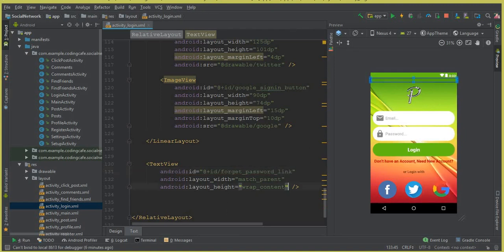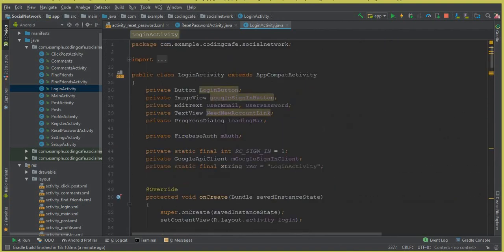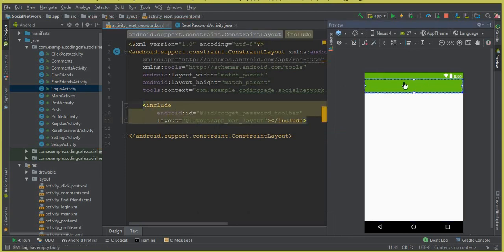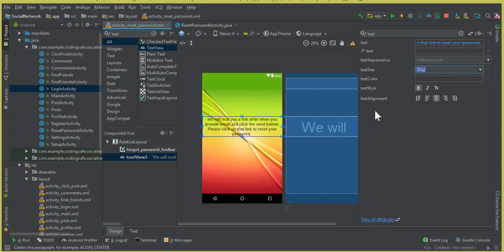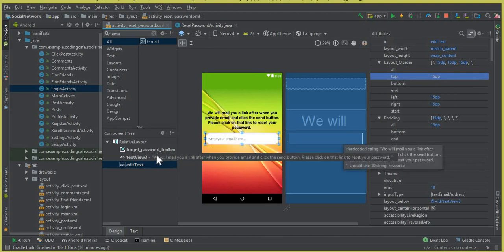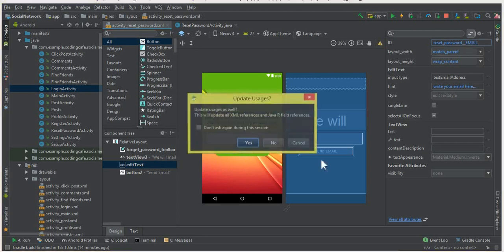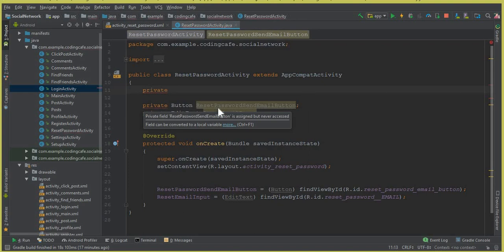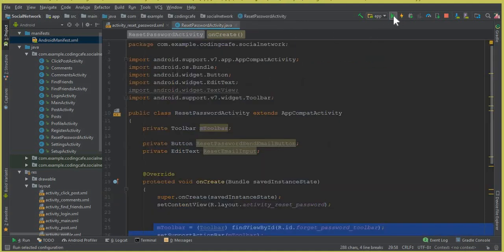Firebase Social Network App - Android Studio Tutorial - 44 Reset Password activity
In this video tutorial#44 we will create reset password activity and we will design the layout. In the next video tutorial we will write code to allow user to reset password using firebase reset password feature/functionality if user forget password.

make an app like instagram
firebase blog app 2018
instagram clone android source code
make an app like snapchat
make an app like tinder
how to make app like facebook